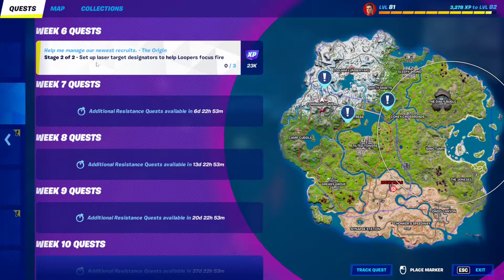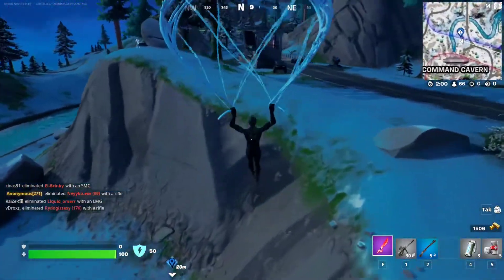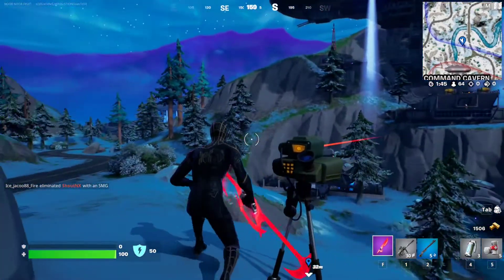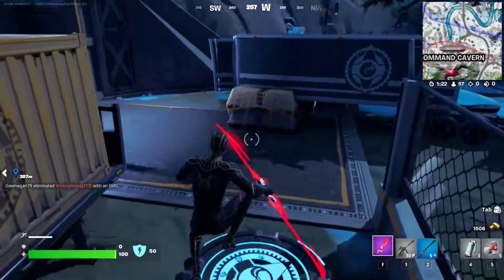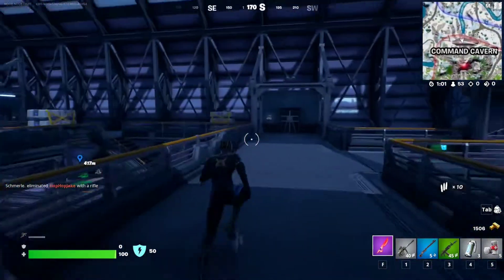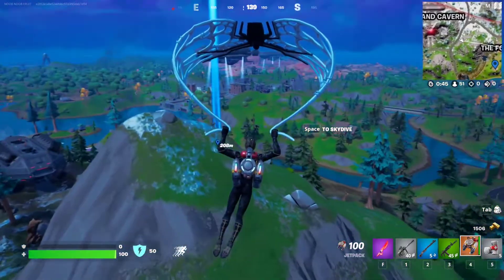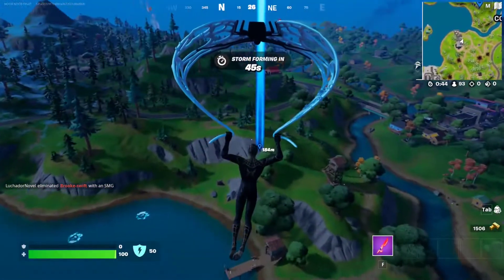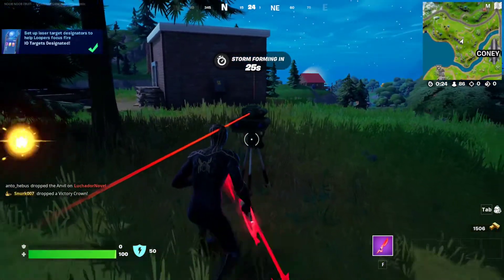Set Up Laser Target Designators to Help Loopers Focus Fire (3) // Fortnite Week 6 Resistance Quests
This video is about how to Set Up Laser Target Designators to Help Loopers Focus Fire in Fortnite.